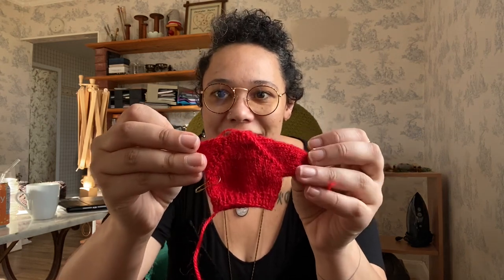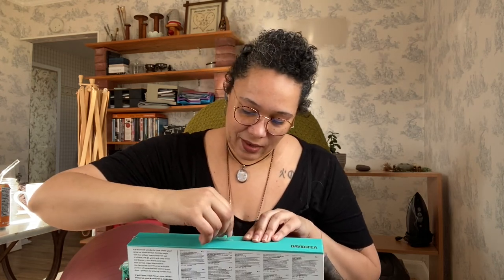I Like Needles Vlogmas 2022- Episode 1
Welcome to my vlogmas! I’m very new at this so you’ll have to excuse me while I figure things out!

Projects mentioned:

Tiny Sweater- Miriam Felton

Broom Rider’s Mitts- Shai Kilström

Northwind Headband- Ysolda Teague